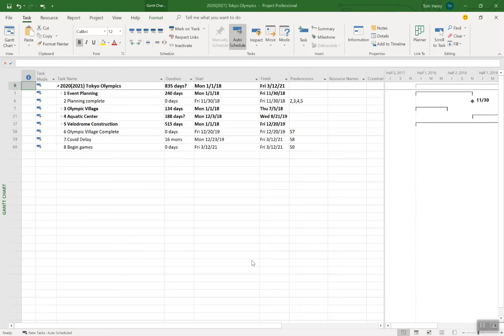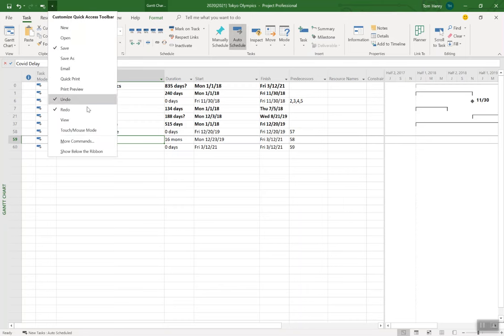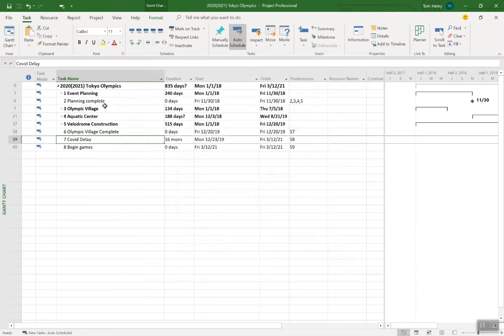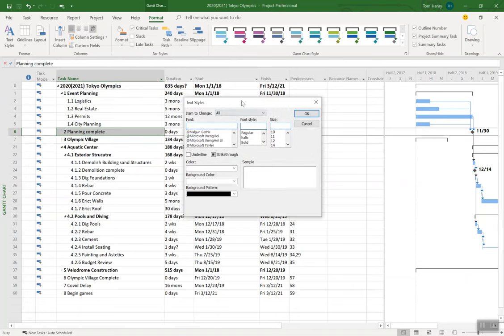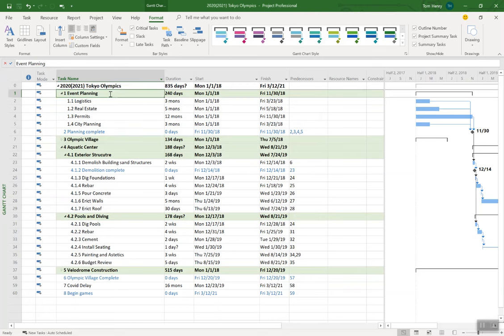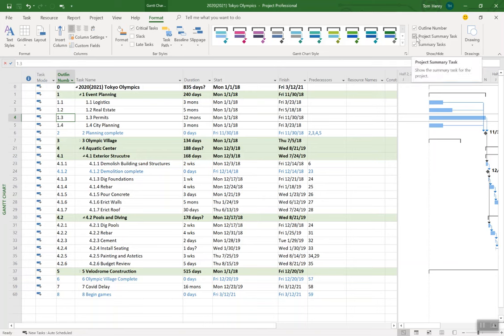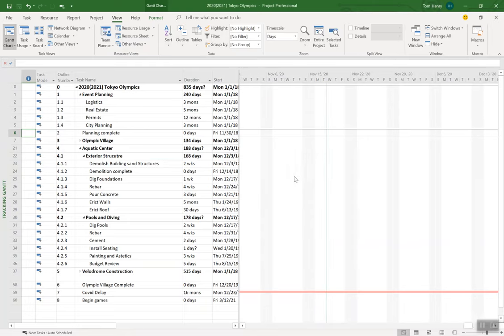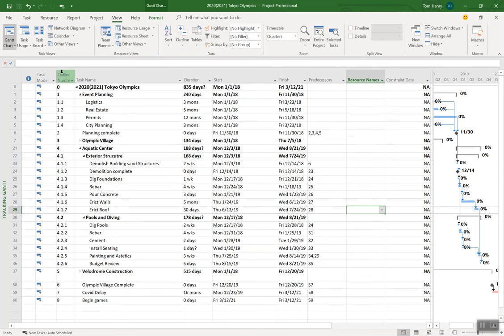General Tips and Tricks to make Microsoft Project much Easier to use!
In this video i explain how to modify the MS Project user interface, how to adjust color formatting to make tasks stand out, some of the views I like to use, how to adjust views, and much more!